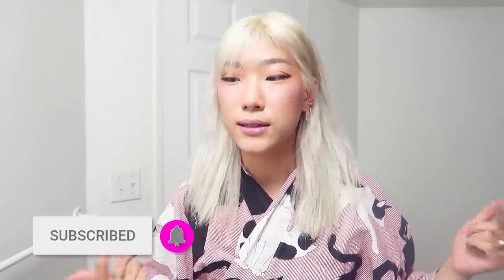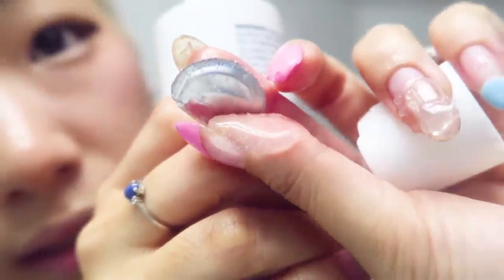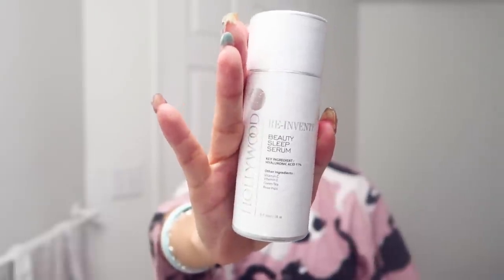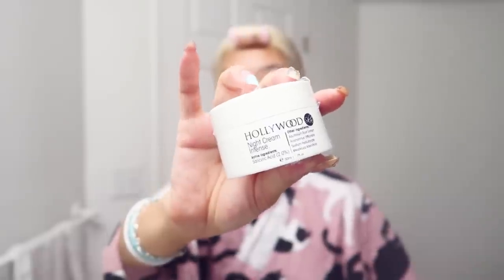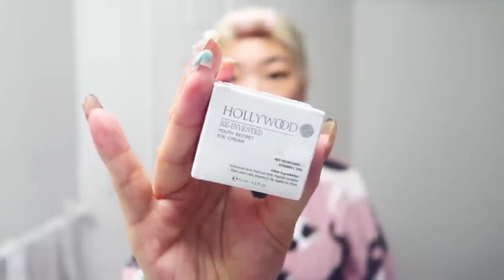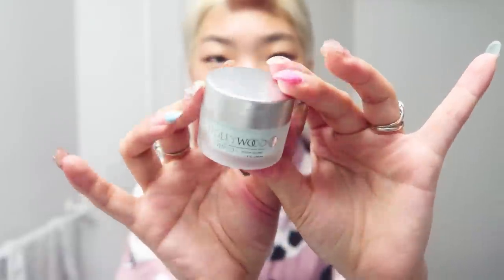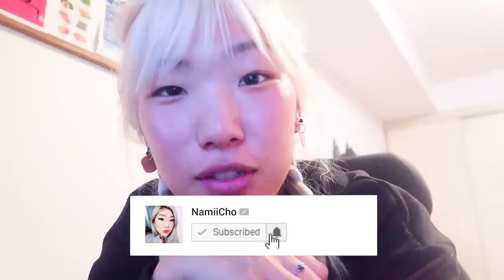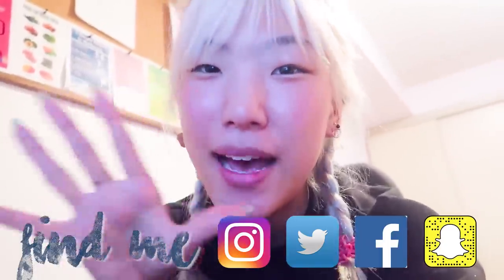Chatty Get Unready w Me (Overnight Waves & Skincare) & life update - ABOUT MY NEW GRAVEYARD SHIFTS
Getting Ready for Bed in the morning-- a bit of a life update in this chatty get unready with me for my hair and skin!
Hair Roller Korean Rollers (3pack)
Hair Roller Full Set
Instant Shine Stop Cleanser
RE-INVENTED Youth Secret Serum
Night Cream Intense
RE-INVENTED Youth Secret Eye Cream
TRESemme Thermal Heat Tamer Heat Protectant Spray

Toronto, Ontario
M2K2Y6
CANADA

All opinions owned by me, all products purchased by me unless stated otherwise, all things stated are 110% honest ! Thank you to Hollywood Skin for bringing us this video and sending me these luxi products yummy :D Please know some links are affiliate based and at no extra cost to you, we would get a small portion to help support the channel through these links. Thank you always for taking your time to watch our videos !